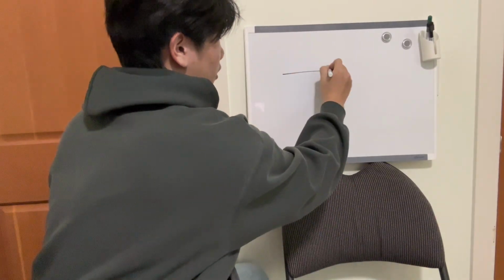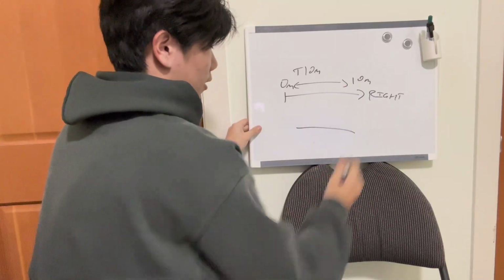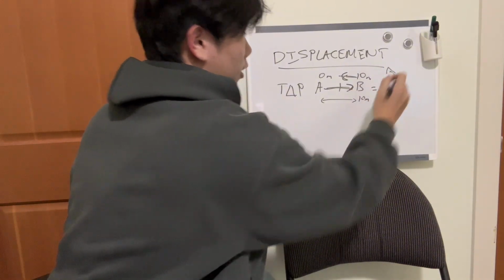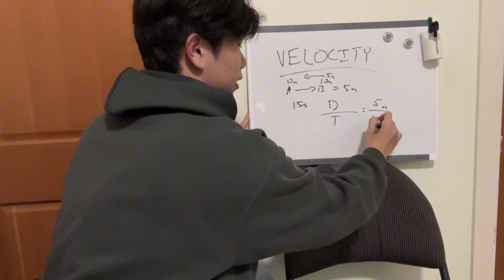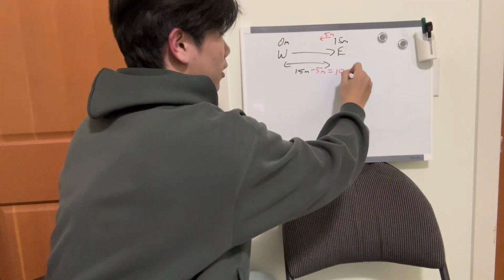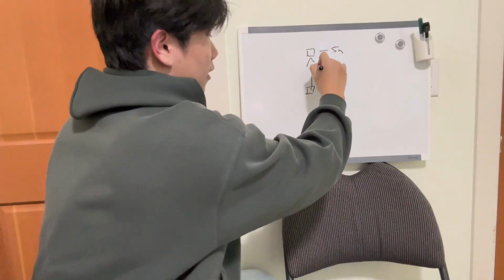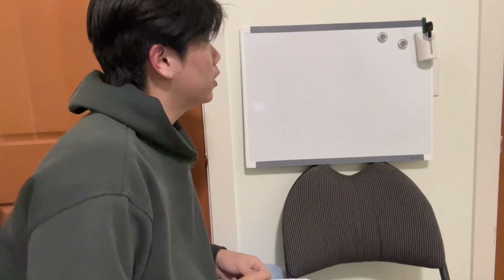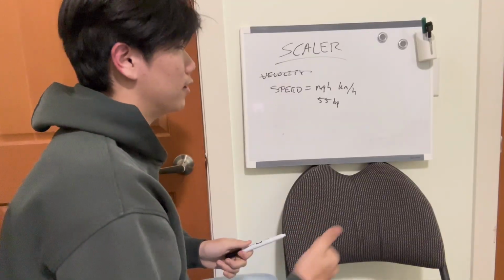What is a Vector? Physics intro #1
A vector is a unit with direction and magnitude. In this video we’ll get an intro into Vectors and work on some questions together.